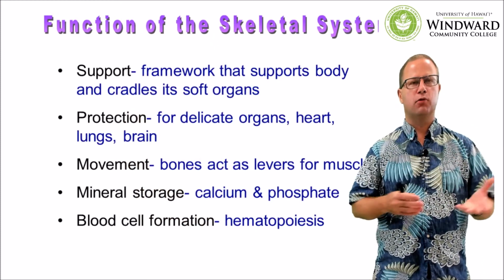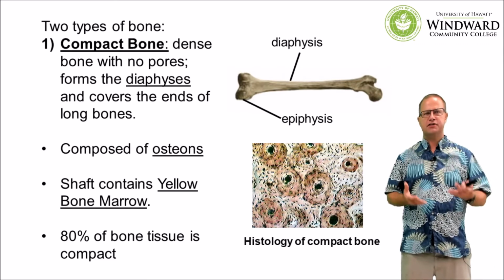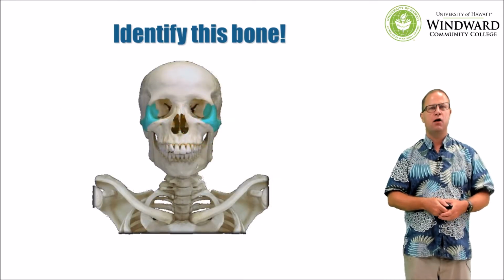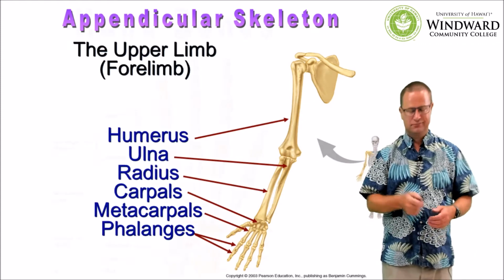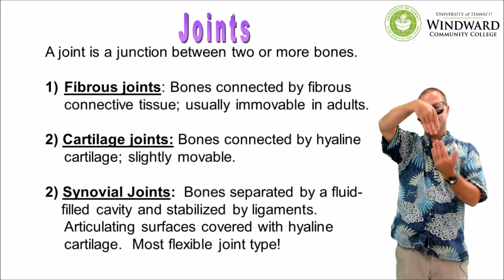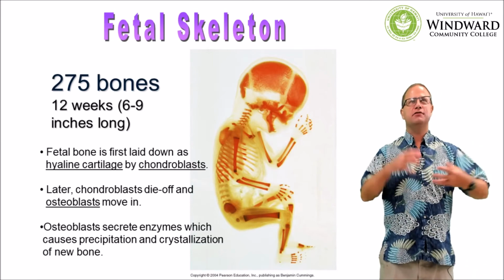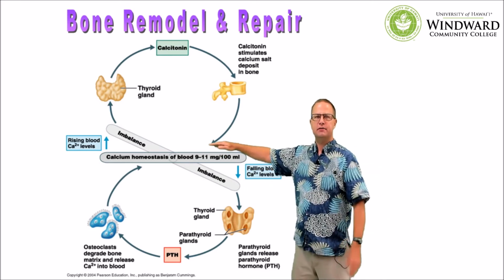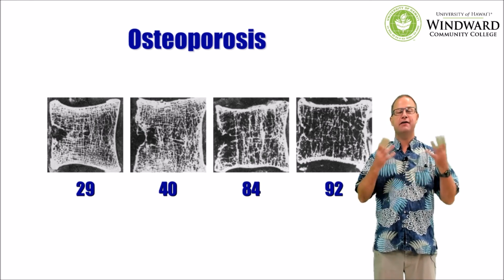Skeletal System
This lecture gives an overview of the structure and function of the human skeletal system.  Topics covered include types of bone tissue, bone shape classification, calcium homeostasis, and bone fracture and repair.  Other topics include joints, joint movements, and divisions of the skeletal system (axial and appendicular).